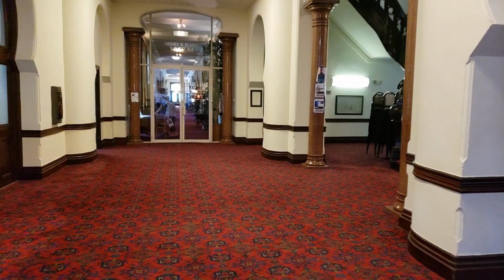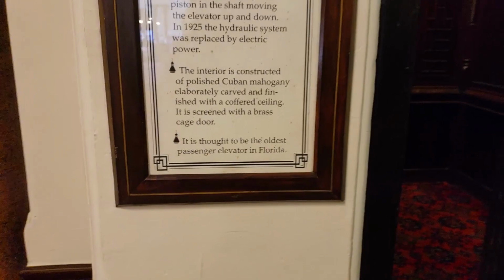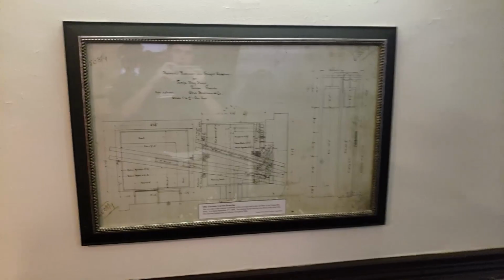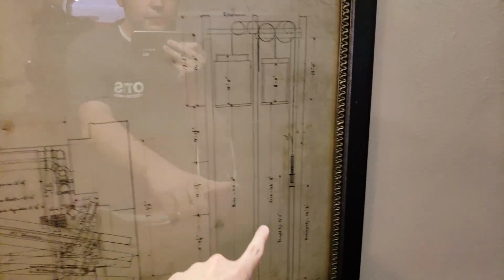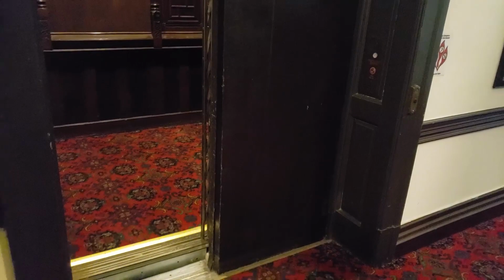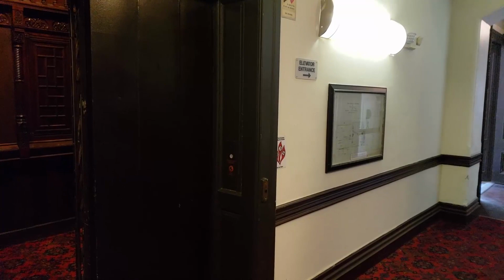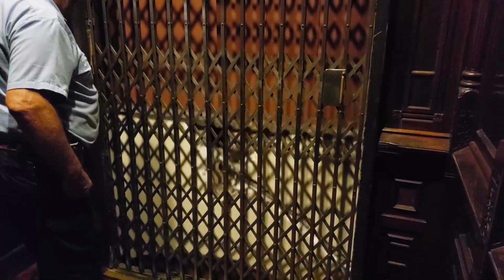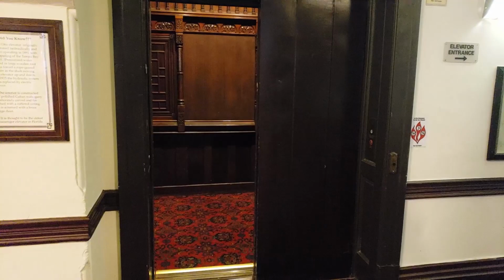OLDEST LIFT IN FLORIDA: MANUALLY CONTROLLED 1891 Otis Elevator at Henry B. Plant Hall, Tampa, FL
First and Foremost, I just want to wish everyone a VERY MERRY CHRISTMAS! I hope you are all having an EXCELLENT Time with you're families and having fun and have given many gifts as that's what Christmas is all about!!! But I also really hope Santa Claus, Ducy Claus, you're parents, or whoever you believe in was good to you as well! :)
I also want to thank you guys as well, as it has now officially been 4 YEARS of ME being on YouTube!! That's right, 4 YEARS!!! With both CHRISTMAS being Celebrated as well as my 4th year Anniversary of being on YouTube, OF COURSE WE NEED TO CELEBRATE! And CELEBRATE, with something TRULY, TRULY AMAZING!!!

To Celebrate, we have this AMAZING, GORGEOUS, ANCIENT, HISTORIC and ALMOST COMPLETELY ORIGINAL 1891 MANUALLY CONTROLLED Otis Traction Elevator! This Elevator is the OLDEST ELEVATOR I've EVER BEEN ON in MY LIFE, The OLDEST in Florida and possibly the Southeast US, at 127 YEARS OLD! Yes, you got that right, it's 127 YEARS OLD, from 1891, and STILL WORKING TODAY! And not just that, BUT WORKING LIKE NEW!!! And this is one of the OLDEST Working Elevators in America!!!
Unfortunately, it's Not Exactly Completely Original, as the Motor was originally Water Powered Hydraulic, and replaced with a Traction Motor with Cables/Ropes in 1925, which while not original, the motor Is STILL 93 YEARS OLD!!! And the Traction Motor Startup is VERY EPIC!!!
In addition, the call annunciator was replaced either in the 1990s or 2000s with a newer one by PTL. The gate is also replaced most likely, being it has the Otis Sito Logo on it.
But aside from that, this thing is COMPLETELY ORIGINAL from 1891 with it's ORIGINAL, GORGEOUS, Real Wood CUBAN MOHAGGANY Cab, which yes, the wood was imported BY SHIP all the way from Cuba, to build the Elevator Cab! This thing also has it's ORIGINAL WOODEN GUIDE RAILS (Yet it runs SUPER SMOOTHLY), and most of it's shaft equipment, as well as the call stations, outer doors and again, the cab, left TOTALLY UNTOUCHED from the 1890s!!!
The Crank may or may not be original, but I'm pretty positive it's Original, because there are some original 1880s/90s Otis Tractions on YouTube filmed by other users with the exact same crank as this one. Obviously, the keyswitch was retrofitted in.

Also, for those wondering how this survived so long in it's Very Antiquated Condition, thankfully being this is Florida's OLDEST Elevator, it is HEAVILY PROTECTED HISTORICALLY, and as a result is EXEMPT from the CODES!!! And as a Result, this won't be going anywhere anytime soon, and hopefully NEVER will!!! This thing truly is a MASTERPIECE in Engineering and a TRUE HISTORICAL RELIC In Vertical Transportation History. They didn't let me operate this thing, but that's OK, cause that means the goal is to preserve this thing and KEEP IT WORKING for MANY YEARS TO COME! Yes, as the drawing at the beginning of the video suggests, there is another elevator behind this one, but it was totally modded and replaced, and that is currently the main passenger elevator, and this one is only used for freight and if that other modded elevator breaks. That all being said, I'm VERY LUCKY to have RIDDEN this MASTERPIECE, and to have found the people to contact!
HUGE THANKS to the Staff at The University of Tampa for letting ride this AMAZING PIECE OF HISTORY, I've wanted to film this thing for YEARS now, and I'm so glad I got to and it's all because of them!!

That all being said, MERRY CHRISTMAS, THANKS FOR 4 GREAT YEARS OF FLORIDIAN ELEVATORS, and Enjoy the Video about the History, plus some rides on this AMAZING MACHINE!

Installed: 1891 (Manually Controlled Otis, Water Powered Hydraulic)

Modernized/Upgrades: 1925 (Motor Replaced with Otis Traction Motor, unknown if bottom drive or overhead), Circa 1940s-1960s (Scissor Gate Replaced), 1990s or 2000s (Call Annunciator Replaced)

Aside from the upgrades listed above, the Shaft Equipment, Crank, Cab, Call Stations and Wooden Guiderails are ALL ORIGINAL from 1891!